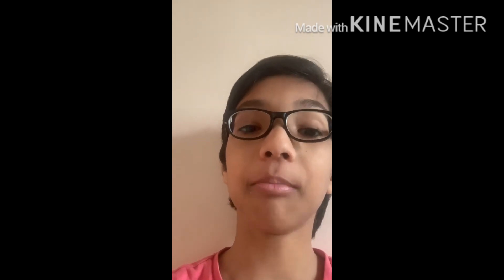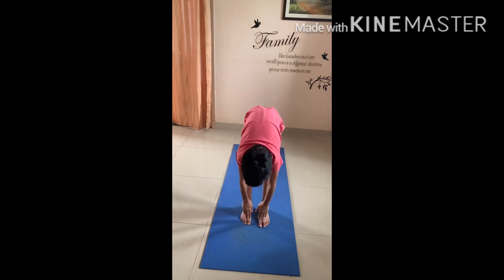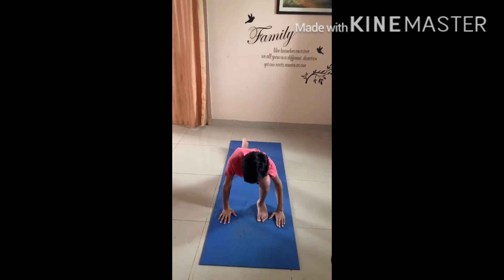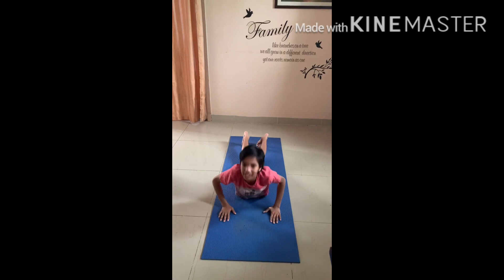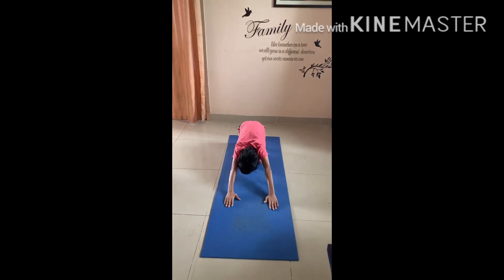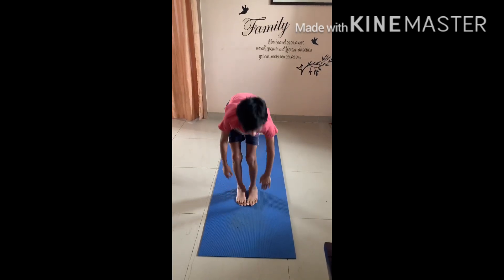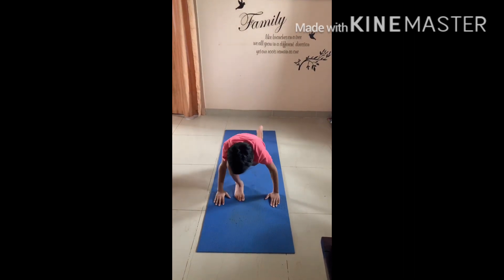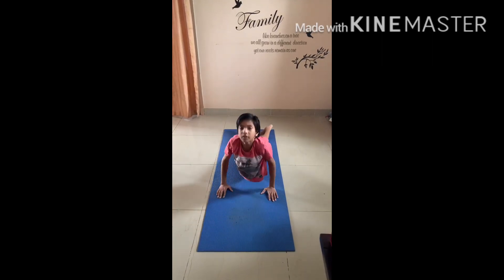// My Life, My Yoga // asanas done by KSS Ananth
Pls do these asanas